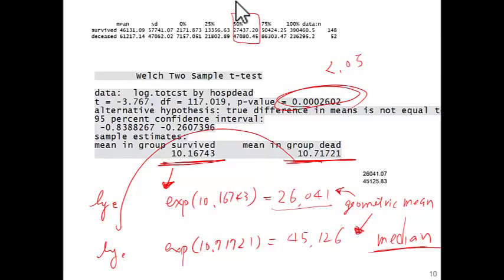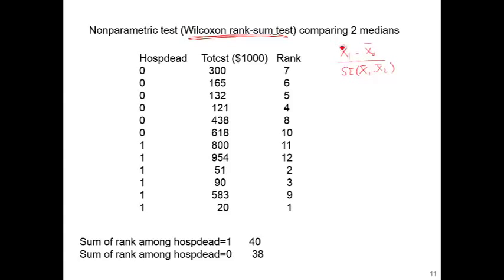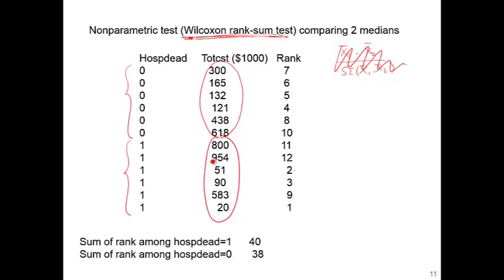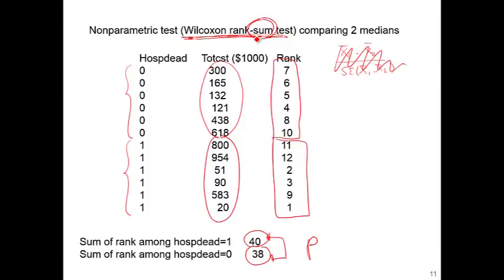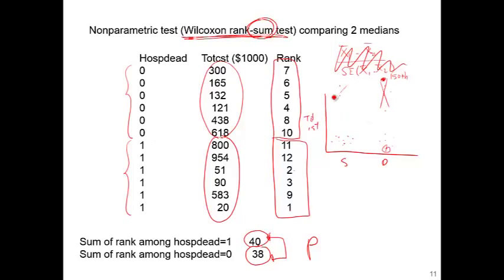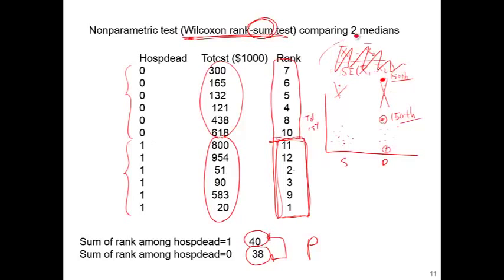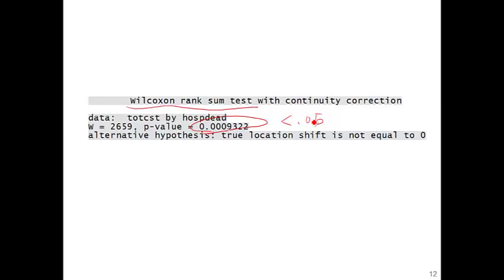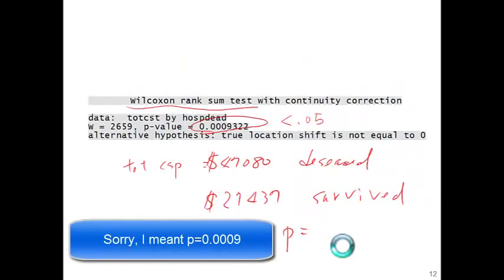Wilcoxon rank sum test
This video provides a quick introduction on a concept of non-parametric test (Wilcoxon rank sum test / Mann-Whitney U test)